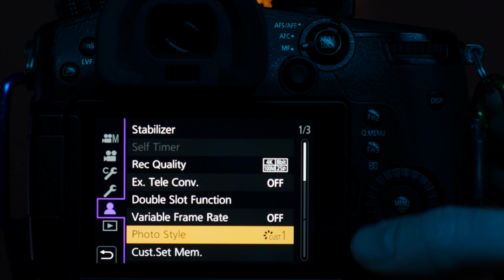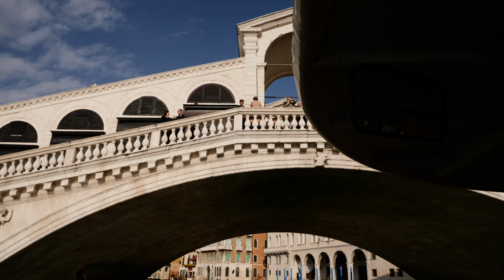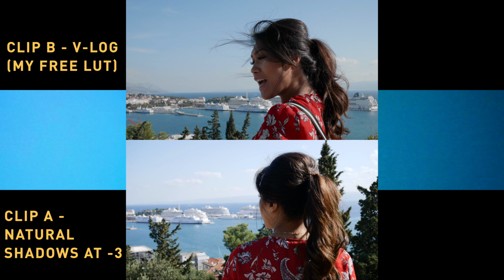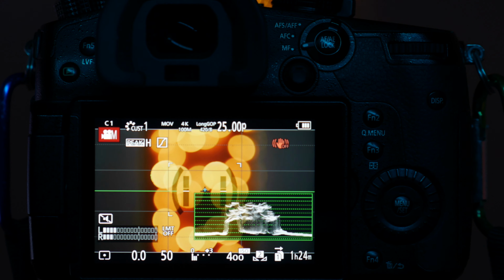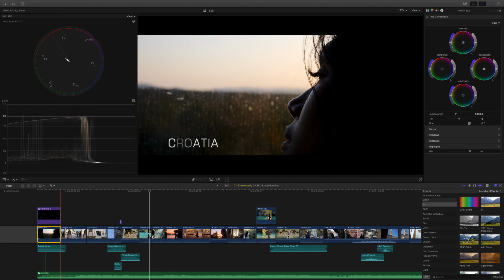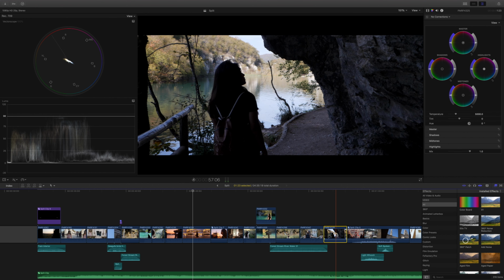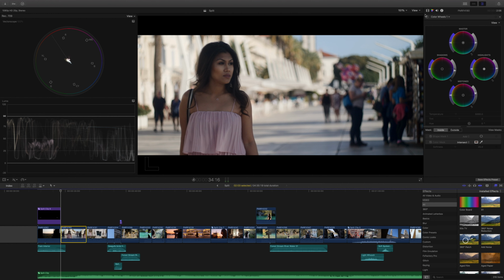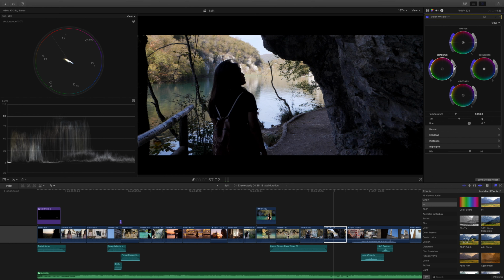Easiest route to cinematic color on GH5?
Explore the depths of your camera's colour options to get a creative look and save time in post. Or don't if you need to retain flexibility :)

Sigma 18-35mm f1.8 (the fast all-rounder)

Metabones Speedbooster (Connects Sigma to GH5 and makes lens wider and faster)

Panasonic 42.5mm f1.2 (the beautiful portrait lens)

Laowa 7.5mm (the ultra wide real estate lens)

Aputure 672 (Portable LED Panel)

Godox 60W (Alternative to Aputure 120D, big key light)

SD Card (Good for all GH5 modes except the 400mb/s 4K All-I mode)